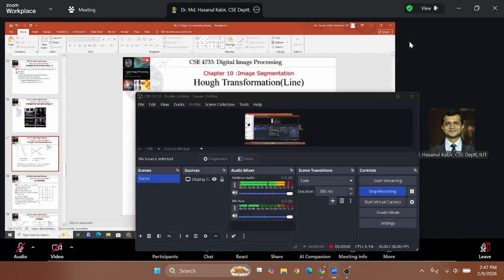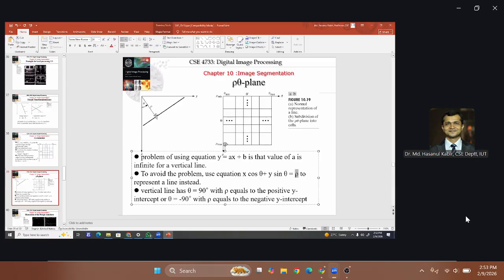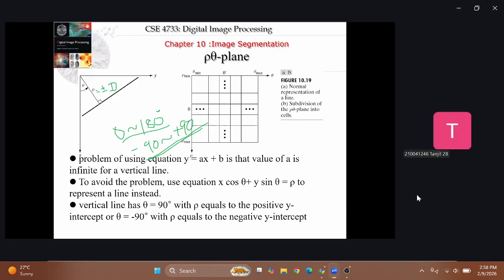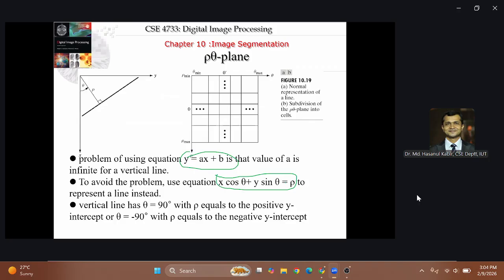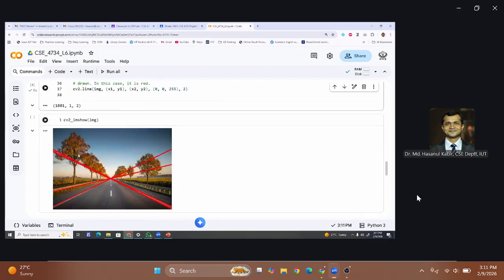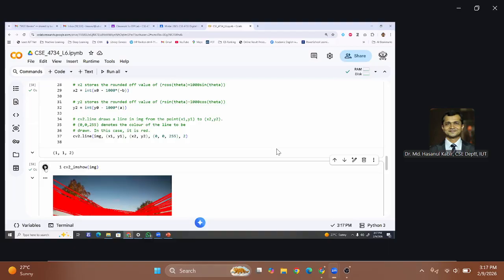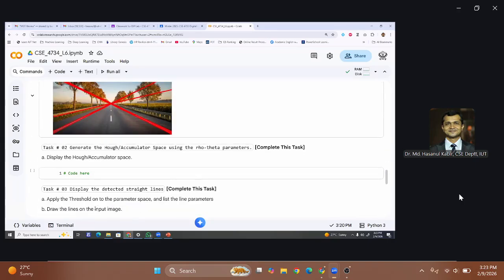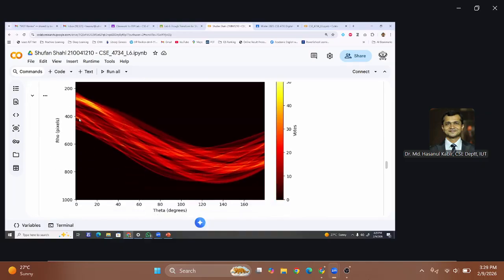DIP Lab 6